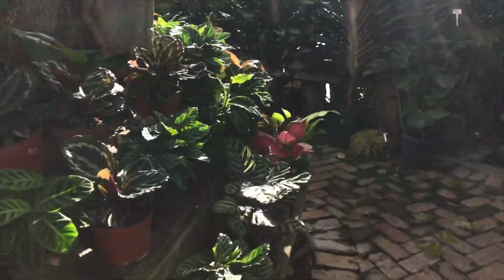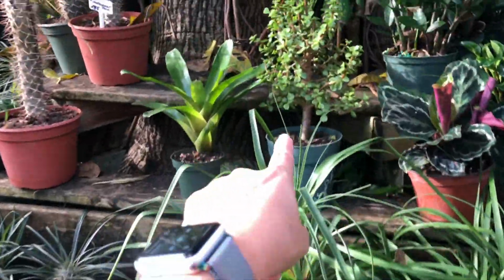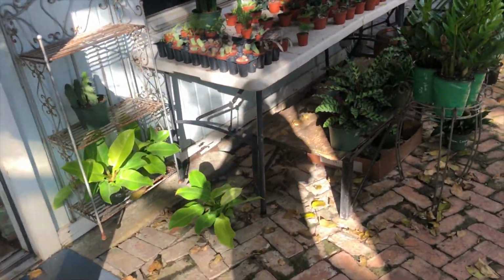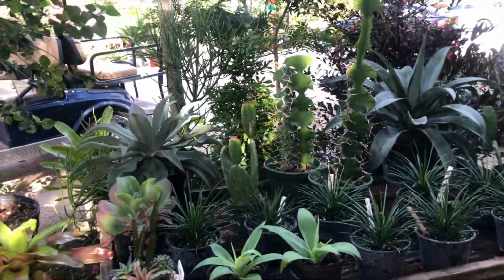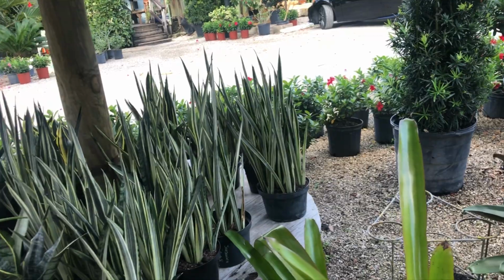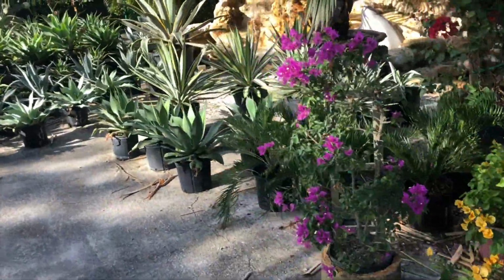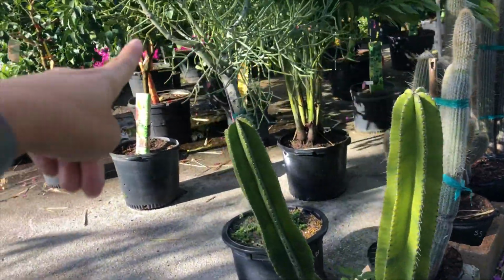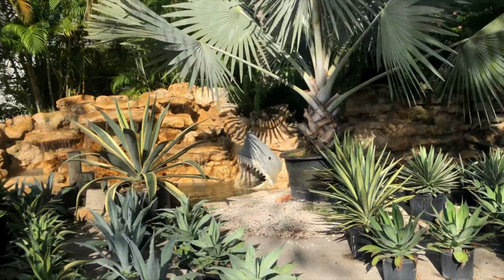Nursery walk through/ succulents and macaws 01/03/2020